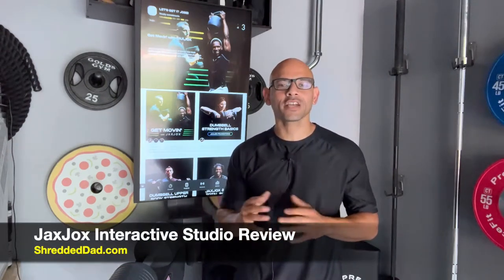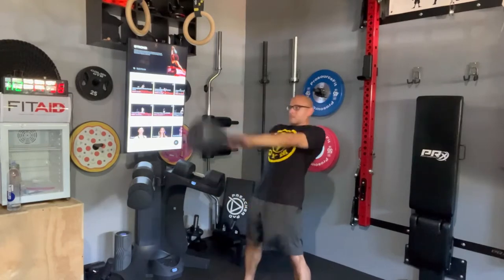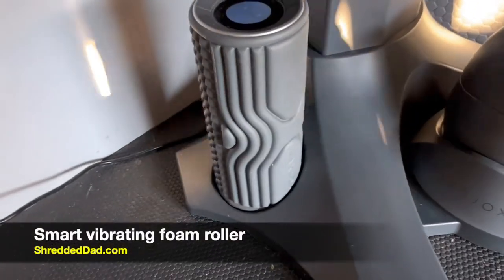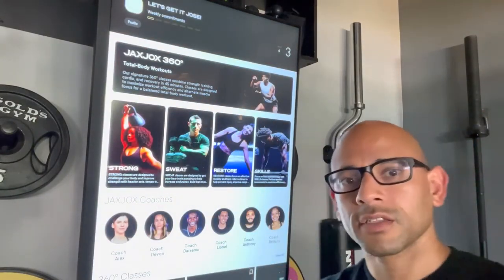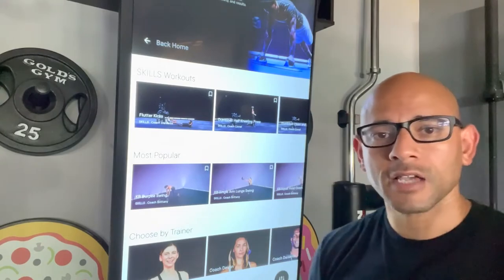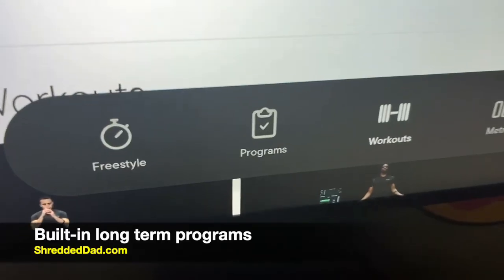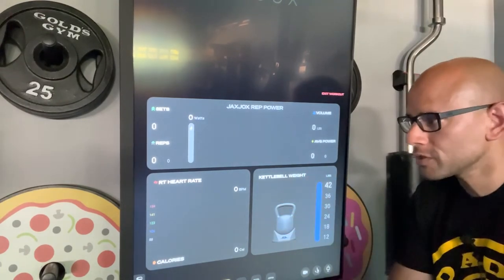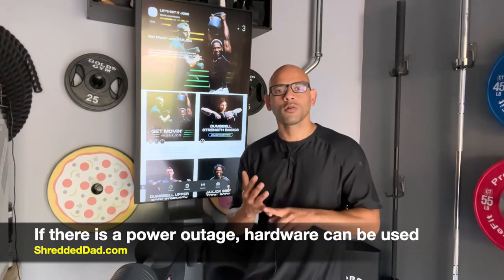JaxJox Interactive Studio Review (JaxJox Dumbbells, Kettlebell, and More!)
0:00 JaxJox Interactive Studio Review
0:46 JaxJox Dumbbells
2:26 JaxJox Kettlebell
4:22 JaxJox Push Up Board
6:05 JaxJox Vibrating Foam Roller
7:12 JaxJox 360 Workouts
8:00 JaxJox Screen Menu
9:39 JaxJox Strong Workouts
10:10 JaxJox Sweat Workouts
10:20 JaxJox Restore Workouts
10:28 JaxJox Skills
10:44 Touch Screen Features
12:51 Rotating 43” TV Screen
13:27 Tilting TV Screen
14:12 JaxJox Programs
15:17 Freestyle
15:56 JaxJox Pros & Cons
18:26 JaxJox Coupon Code

JaxJox Interactive Studio is a full body workout machine with artificial intelligence.

It combines strength training, cardio, and recovery in a small set up with a bad ass 43″ rotating screen.

The whole set up comes with adjustable dumbbells, adjustable kettlebell, vibrating foam roller, and a push up station.

All these track your performance so you know exactly how you’re doing from workout to workout.

Rotating 4K, 43" Rotating Touch Screen TV

JaxJox Dumbbell Connect - Adjustable dumbbells ranging from 8-50 lbs in 6 lbs increments (replaces 16 dumbbells)

Kettlebell Connect 2.0 - Adjustable kettlebell ranging from 12-42 lbs in 6 lbs increments (replaces 6 kettlebells)

Foam Roller Connect - smart, vibrating foam roller

Heart Rate Connect - heart rate monitor

Push Up Connect - smart push up board that keeps track of your reps

Price is $2500 plus $39/month with a 1 year commitment

Includes on-demand workouts:  JaxJox 360, Strong, Sweat, Restore, Skills

Programs:  Built-in programs that last weeks

Live classes

Personalized tracking

Shared access:  Can be used by up to 6 people